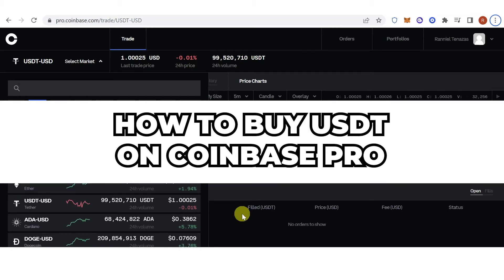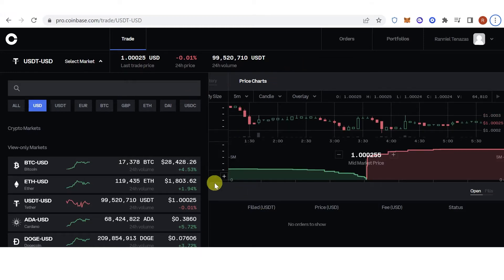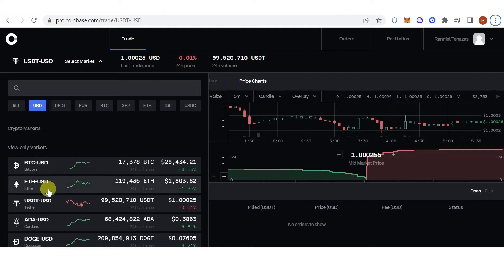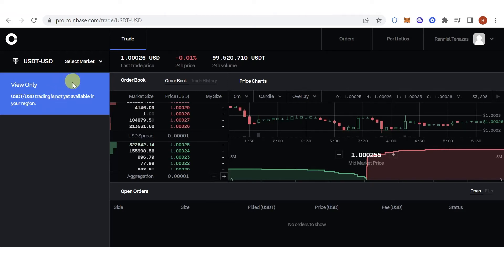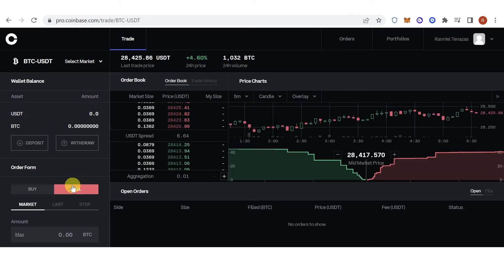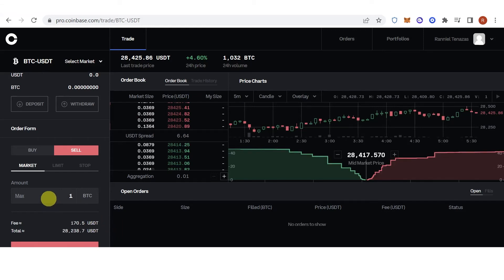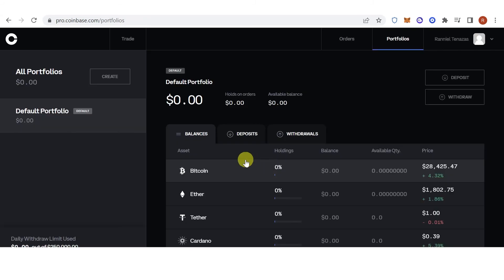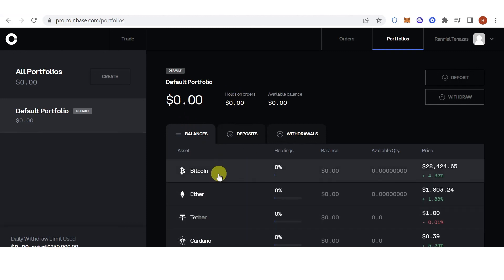How to Buy USDT on Coinbase Pro (Step by Step)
In this quick video, I will show you How to Buy Usdt on Coinbase Pro step by step.

How to Buy USDT on Coinbase Pro: A Step-by-Step Tutorial

Welcome to our step-by-step tutorial on how to buy USDT (Tether) on Coinbase Pro. In this tutorial, we will cover everything you need to know about purchasing USDT on Coinbase Pro, from creating an account to completing the transaction.

To start, you will need to create an account on Coinbase Pro. Simply go to the website and click on "Sign up" on the top right-hand corner of the screen. Follow the prompts to provide your personal information and complete the registration process.

Step 2: Verify your Identity
Once you have created your account, you will need to verify your identity.

Step 3: Add Funds to Your Account
To buy USDT on Coinbase Pro, you will need to add funds to your account. To do this, click on the "Deposit" button on the top right-hand corner of the screen. You can deposit funds via a wire transfer or by using your credit or debit card.

Step 4: Navigate to the USDT Market
Now that you have added funds to your account, you will need to navigate to the USDT market. Click on the "Trade" button on the top left-hand corner of the screen and choose "USDT" from the list of available markets.

Step 5: Place a Buy Order
Once you have selected the USDT market, you can place a buy order. Click on the "Buy" button on the bottom left-hand corner of the screen and enter the amount of USDT you want to purchase. Review and confirm the order before placing it.

Step 6: Monitor Your Purchase
After placing the order, you can monitor the status of your purchase by clicking on the "Orders" tab on the top left-hand corner of the screen. Once the order has been filled, you will receive a notification.

Conclusion:
Congratulations! You have successfully purchased USDT on Coinbase Pro. We hope this step-by-step tutorial has been helpful and has answered your questions on how to buy USDT on the Coinbase Pro platform. If you need any further assistance, Coinbase has a dedicated support team ready to help you.